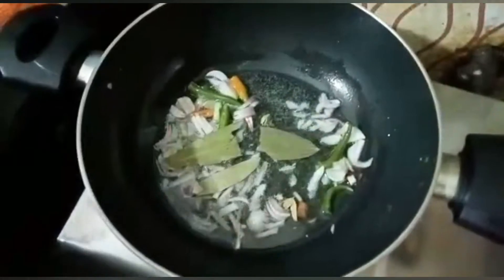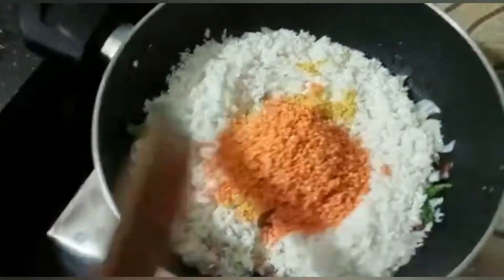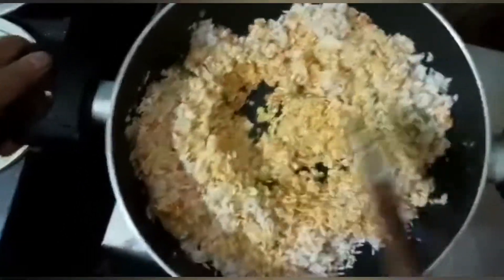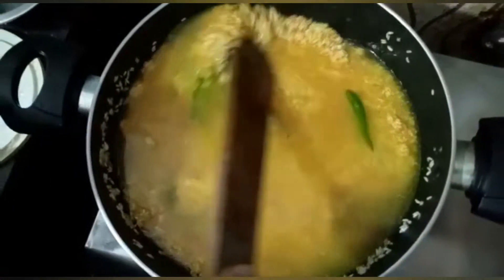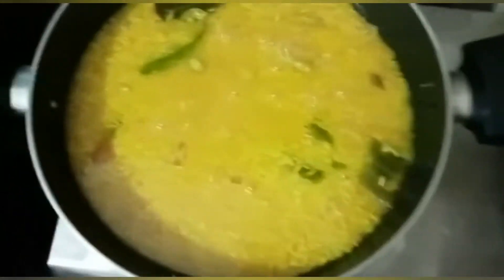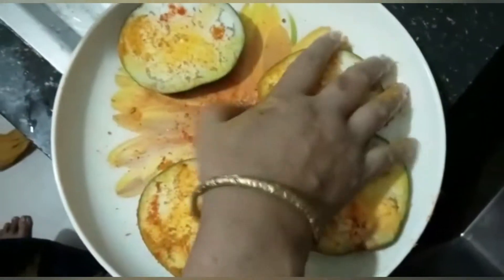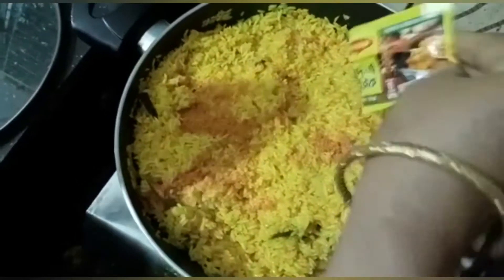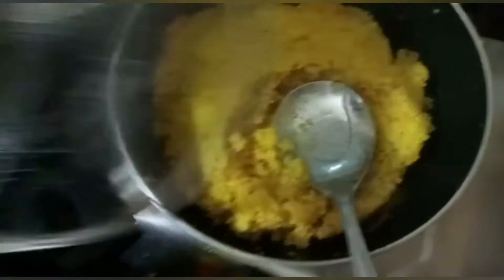বাইরে বৃষ্টি ঘরে মজাদার খিচুড়ি, বেগুন ও ডিম ভাজা আহ্ কি যে মজা|| khichuri eggs and eggplant fried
বাইরে বৃষ্টি ঘরে মজাদার খিচুড়ি বেগুন ও ডিম ভাজা। আর কি লাগে ।। সেই রকম দিনটা গেল।